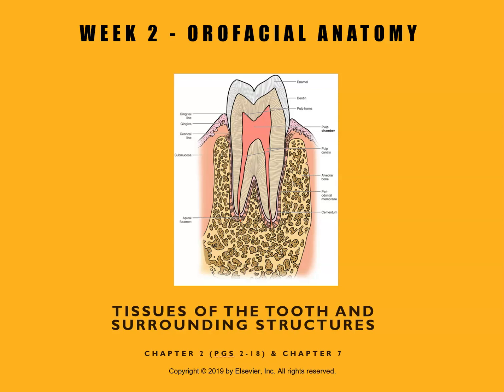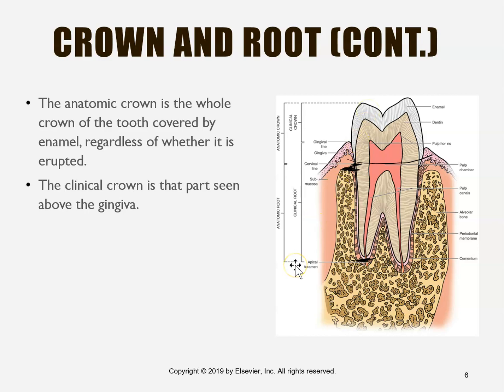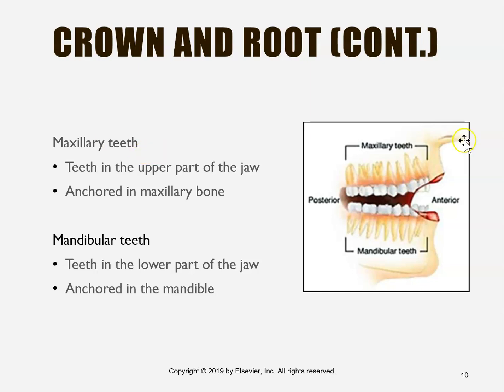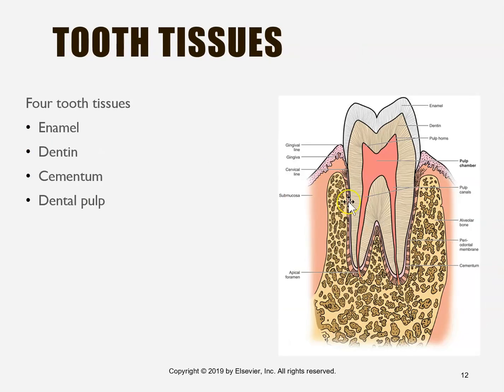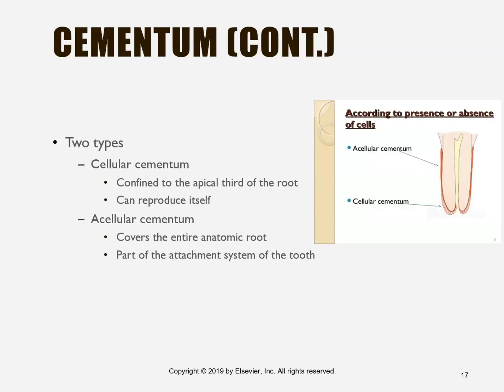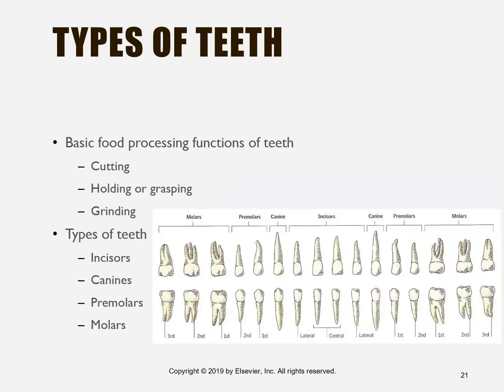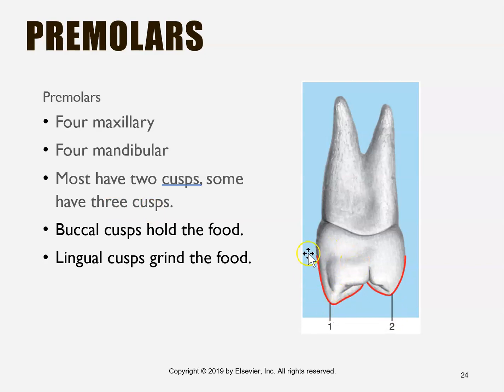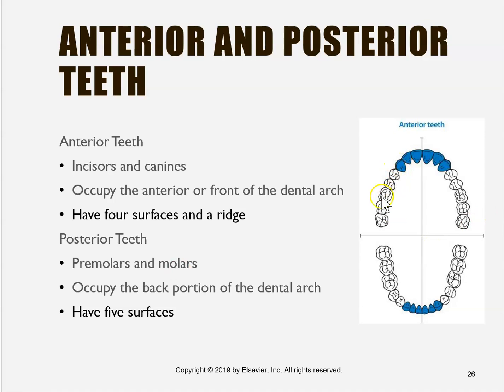Tissues of Teeth; Functions of Teeth; Crown/Root Ratio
Reference: Brand, R. W., & Isselhard, D. E. (2019). Anatomy of orofacial structures: A comprehensive approach. (8th ed.). St.Louis, Missouri: Elsevier.